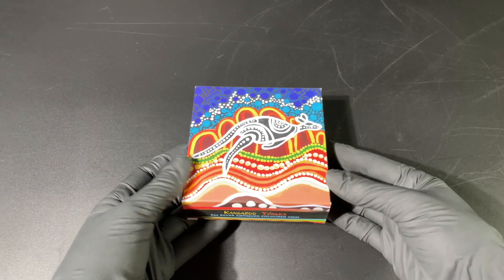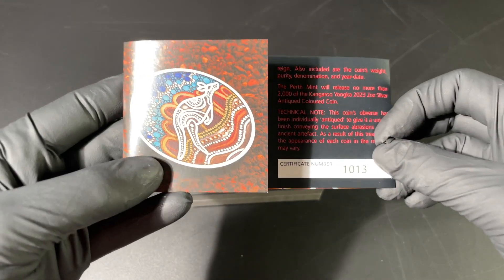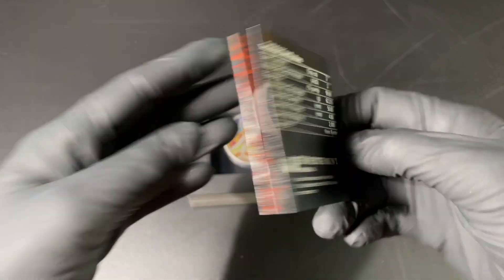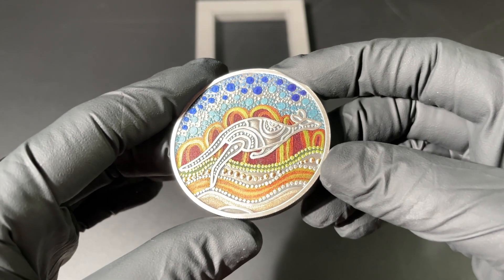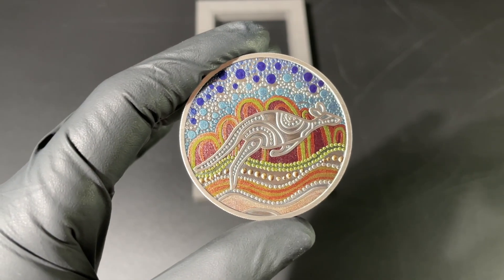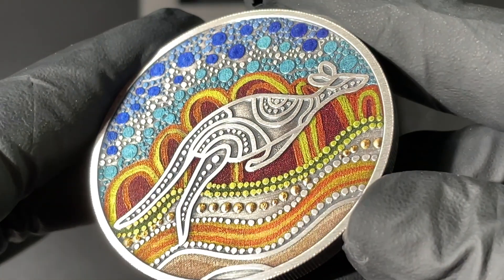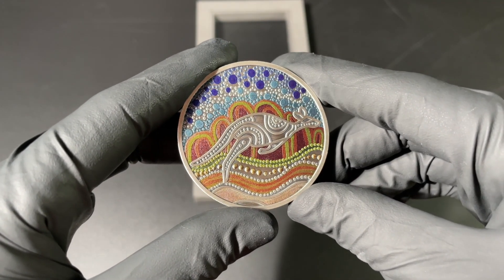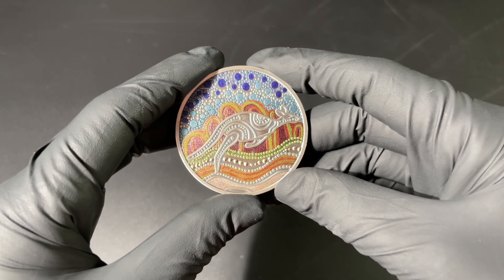UNBOXING EN: Kangaroo Yongka - 2 Oz Silver - Antique Finish - in Color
EMK ist seit über 25 Jahren verlässlicher Partner für Sammler, Anleger und den weltweiten Großhandel. Als offizieller Distributor zahlreicher internationaler Prägestätten liefern wir alle aktuellen Top-Neuheiten und alle derzeit im Trend liegenden Münzserien aus aller Welt. Unser Angebot umfasst Sammlermünzen und Anlagemünzen in allen Edelmetallen, egal ob Gold, Silber oder Platin. Wir sind täglich weltweit für Sie unterwegs – immer auf der Suche nach exklusiven Ausgaben, die begeistern !